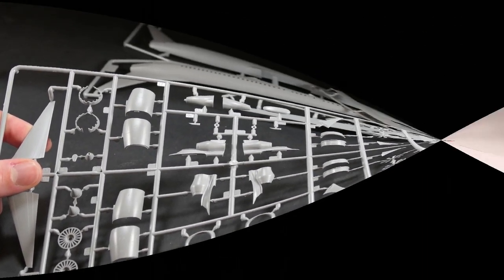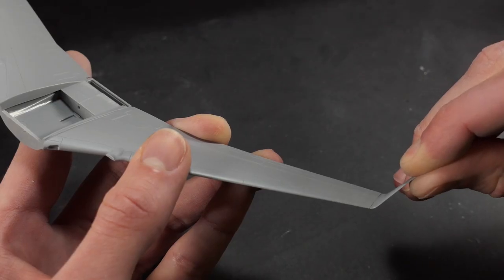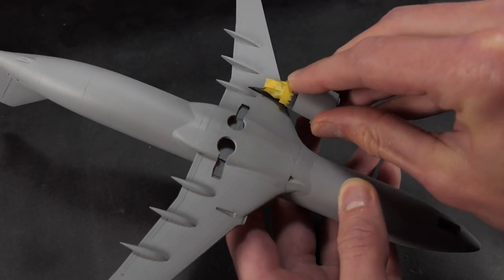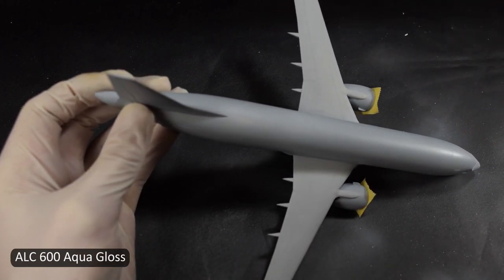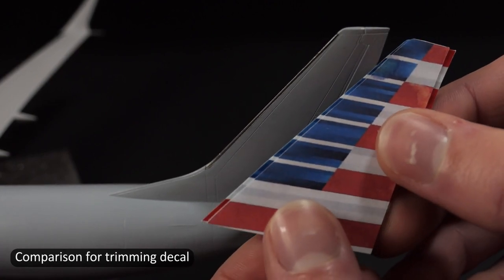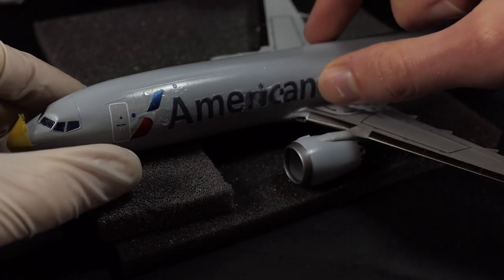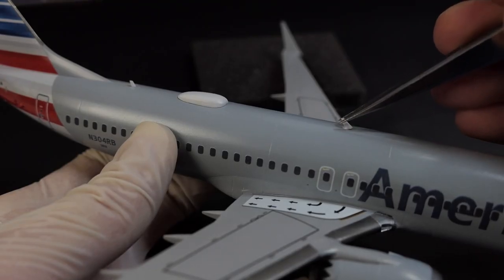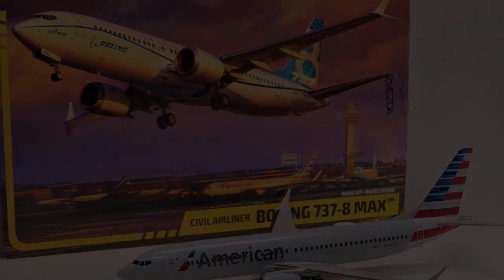American Airlines 737max | Full Model Build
How to build the Zvezda 1/144 scale model Boeing 737-8 Max to represent American Airlines